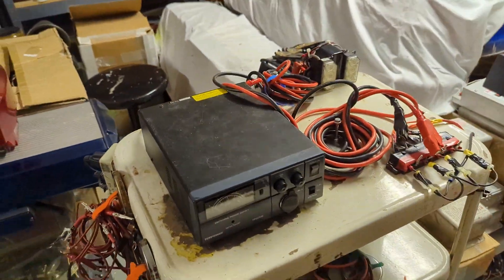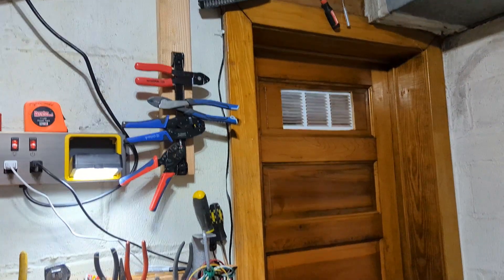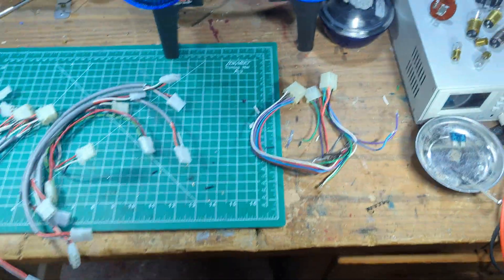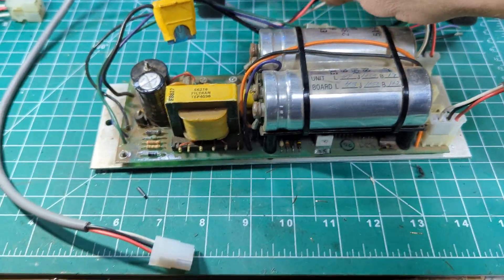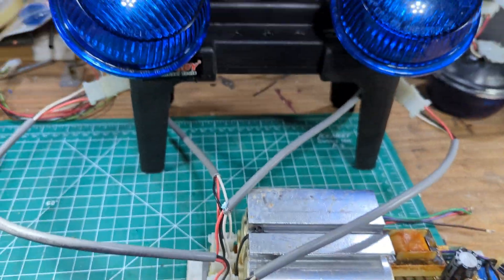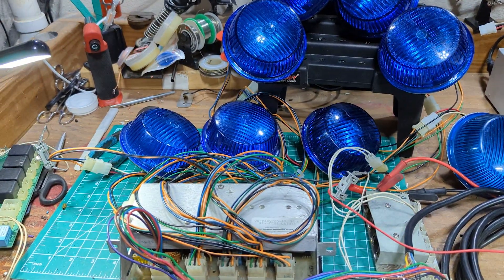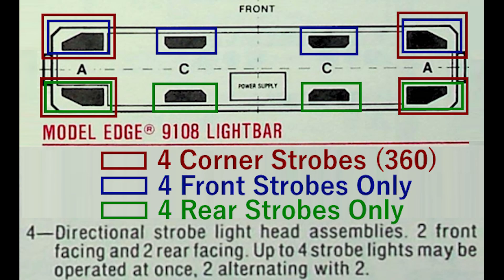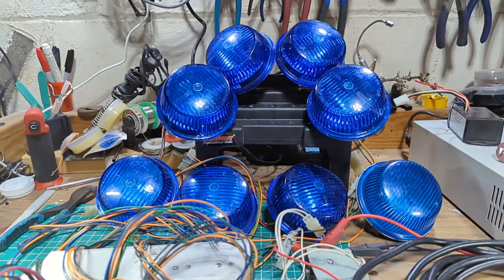A quick Tour of my New Lab and Some Power Supply Testing.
Using the new lab space to test some power supplies.